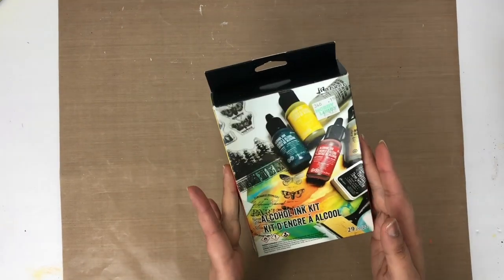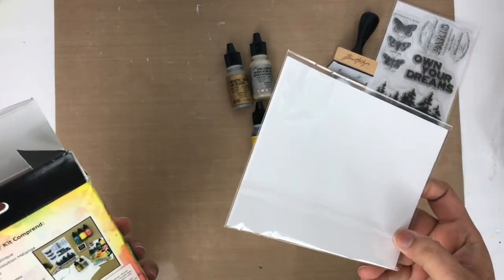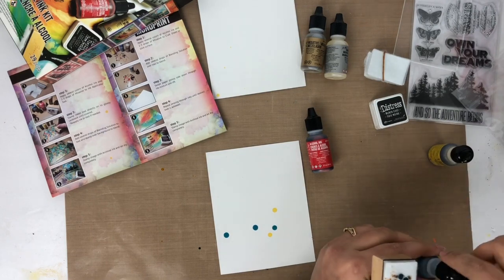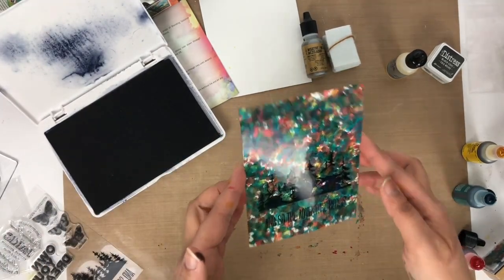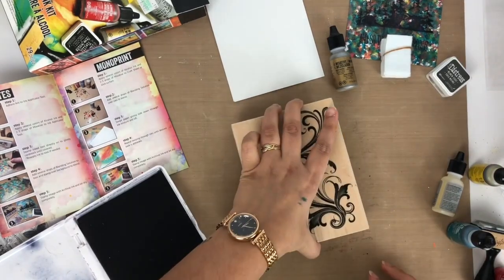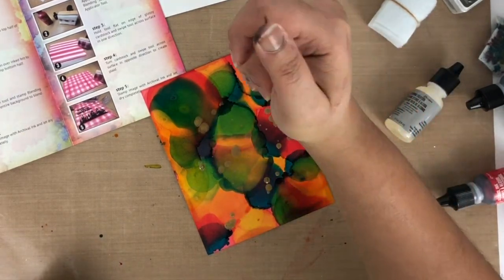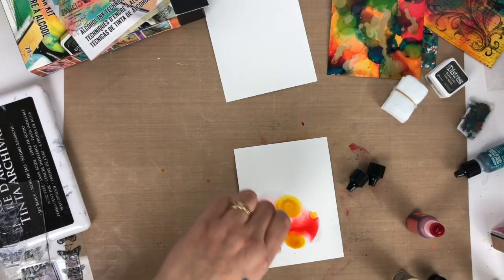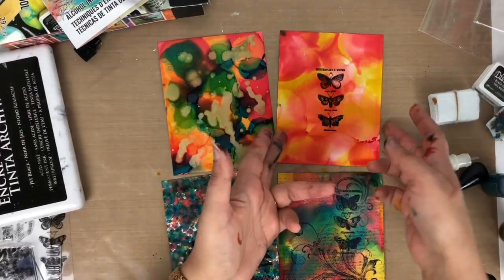Unboxing and First impression on Ranger Alcohol ink Kit ~ GiveAway ~ Payal Bhalani